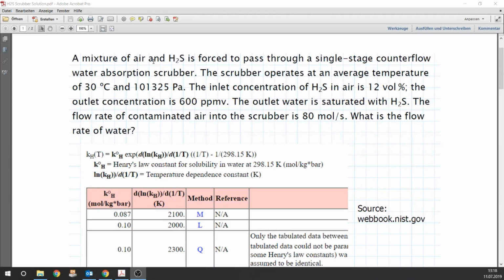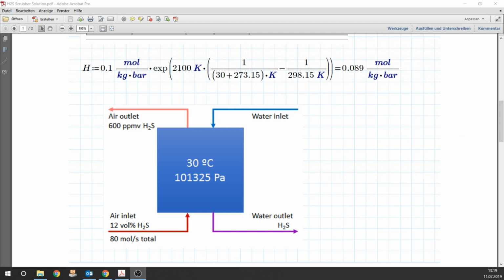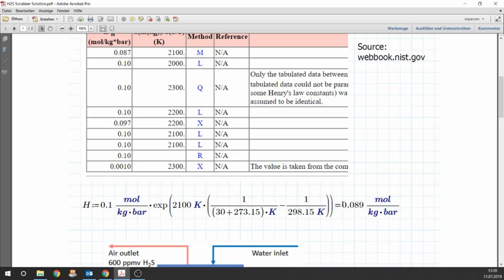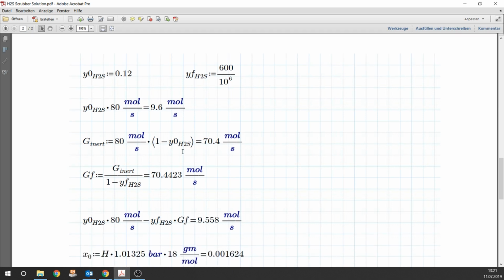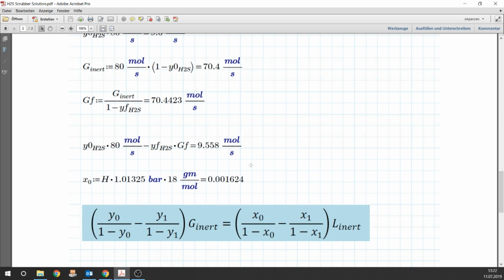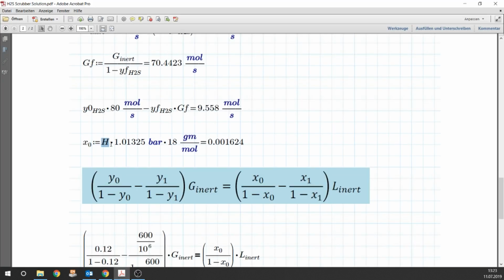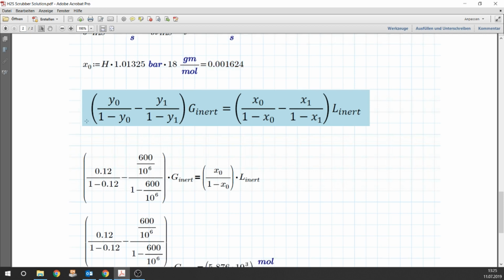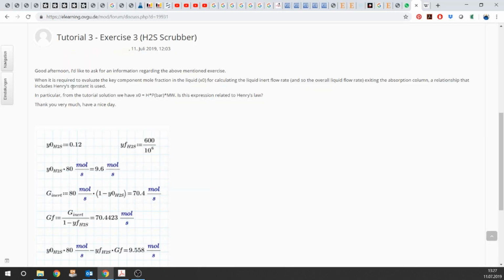Air Pollution Control Tutorial - H2S Scrubber Solution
Air Pollution Control Course
Otto-von-Guericke University Magdeburg
Process Safety and Environmental Engineering Master Program